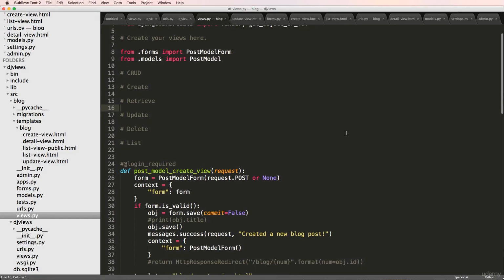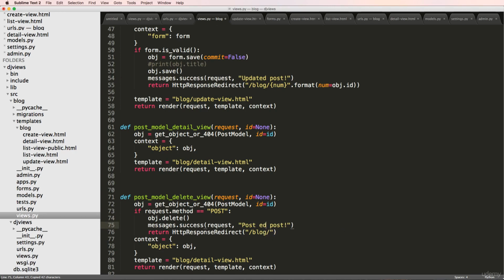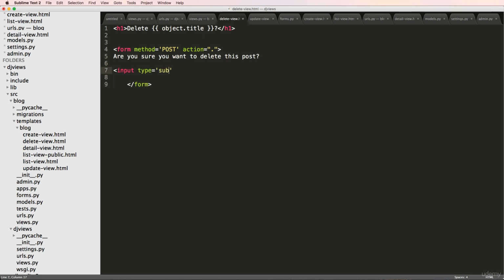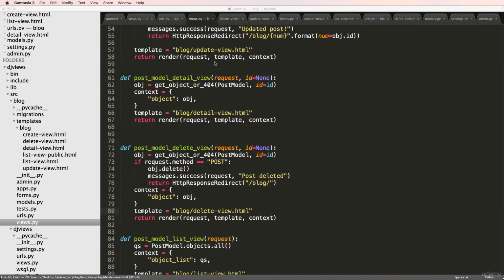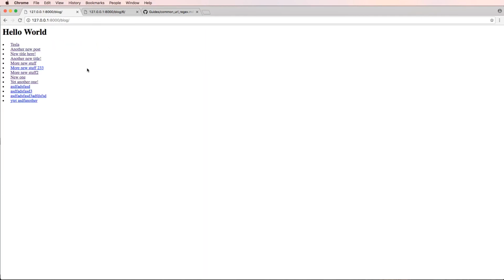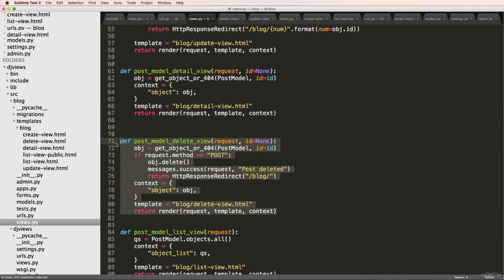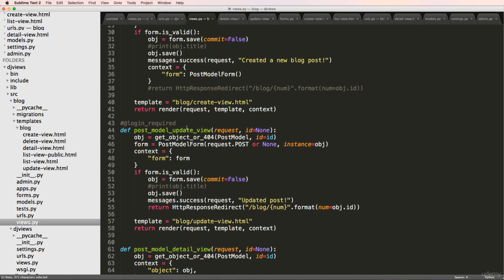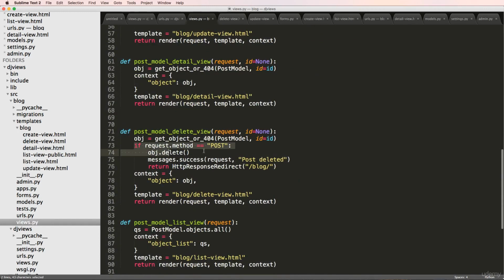Django Tutorials | Views - 014 Delete View